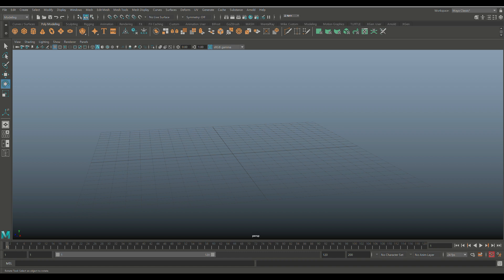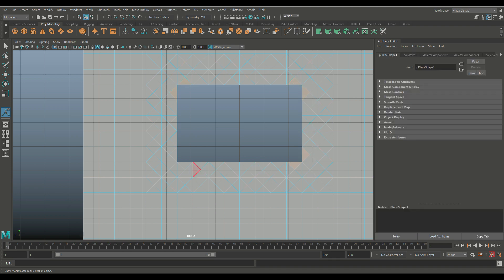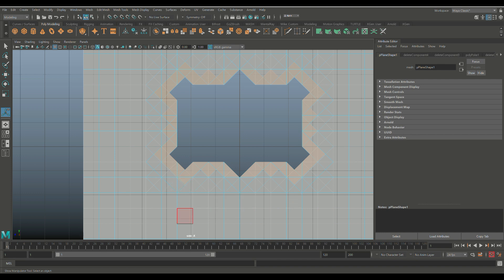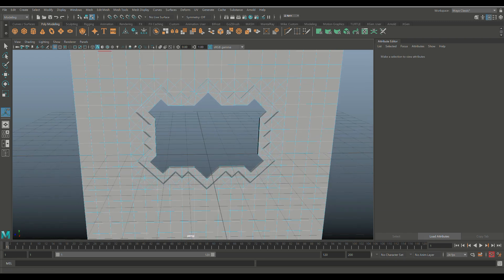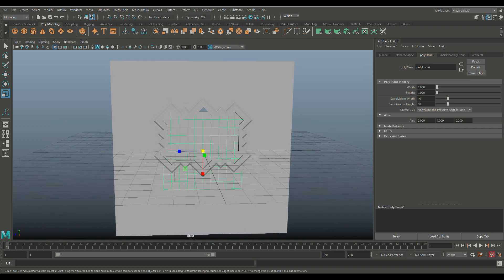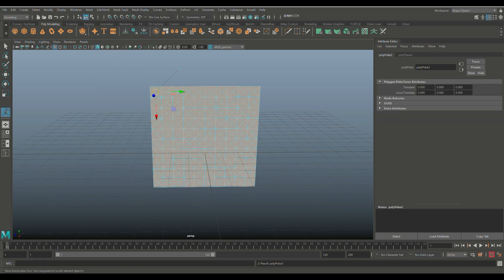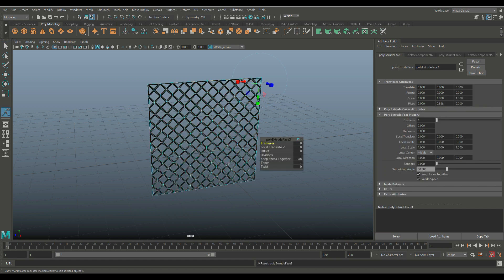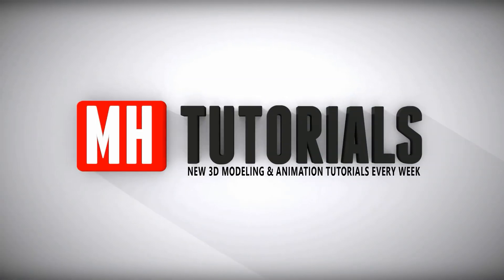How to model a 3D Wall Vent in Maya 2019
In this 3D modeling tutorial in Autodesk Maya 2019 I will show you how to model a 3D decorative wall vent for an interior scene.

Jason Swisher
Elizabeth K. Meeker
Jamie
Dylan Void

MH Tutorials
The Netherlands